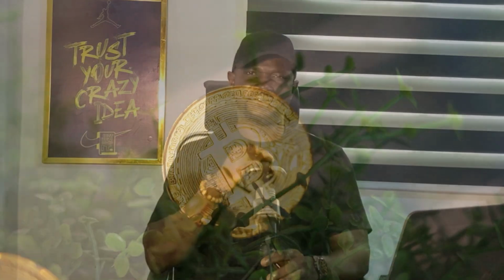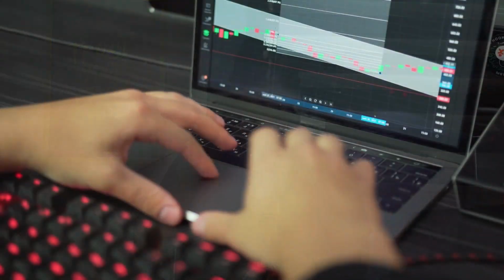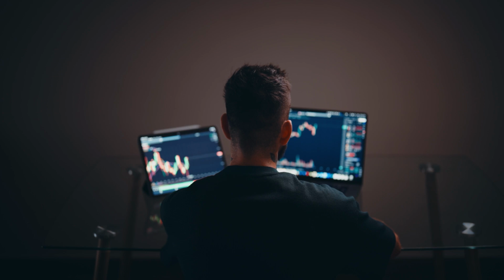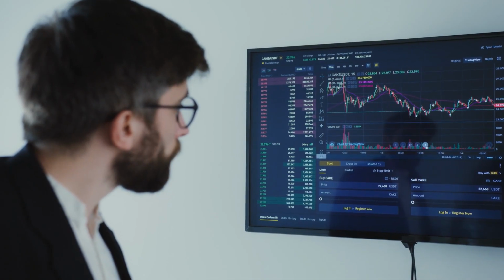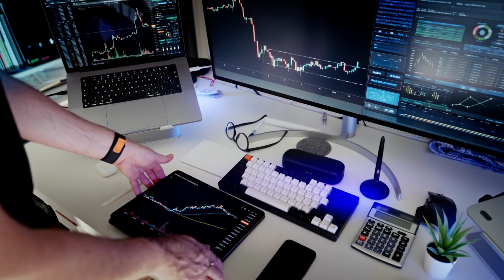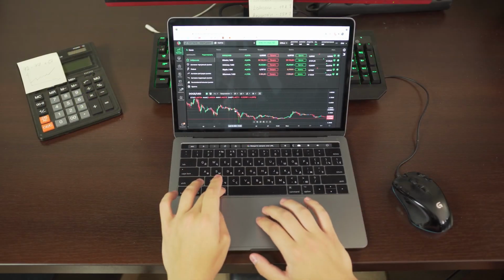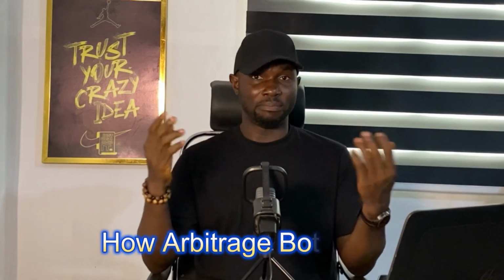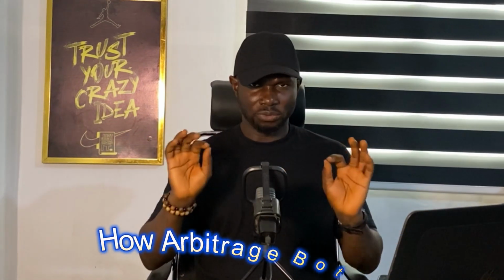Crypto Arbitrage Bot Tutorial | How to Use Automated Trading Bots for Beginners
Curious about how crypto arbitrage trading bots work? 🤖
In this video, I’ll guide you through a step-by-step tutorial on setting up automated trading bots, exploring different arbitrage strategies, and learning how traders use automation to manage opportunities across crypto exchanges.

Here’s what you’ll learn:

How crypto arbitrage bots work (explained simply)
Step-by-step setup and walkthrough of popular platforms
Risk management tips for beginners
Different strategies like spatial arbitrage and triangular arbitrage
Pro tips for using bots responsibly and effectively

This video is perfect for beginners who want to understand crypto bots, as well as traders curious about automation in crypto trading.

Use these links🔗 to Create A Crypto Account 👇👇👇

101949)

🔗 GATE io: Sign-Up Here:

kpe2a)

crypto arbitrage bot tutorial
automated crypto trading explained
beginner guide to crypto bots
how to use arbitrage bots
crypto trading automation strategies
safe arbitrage trading tips
crypto bot step by step guide
spatial arbitrage explained
triangular arbitrage tutorial
pionex arbitrage bot guide
bitsgap trading bot explained
low risk crypto strategies
crypto education for beginners
automated crypto trading platforms
crypto profit taking strategies
crypto bot risk management tips
crypto arbitrage explained simply
how crypto bots work for beginners
trading automation crypto guide
learn crypto arbitrage strategies